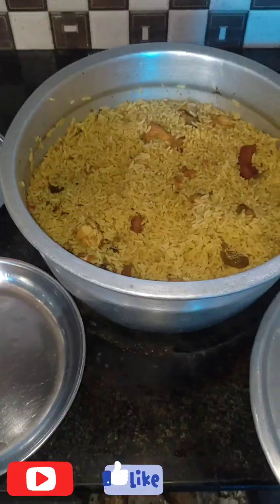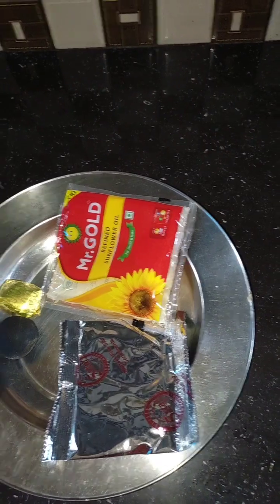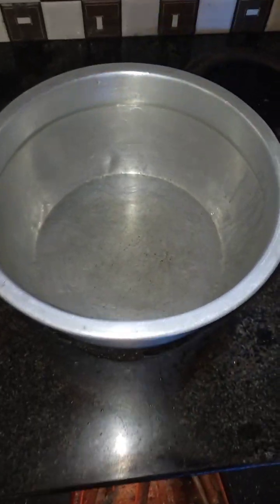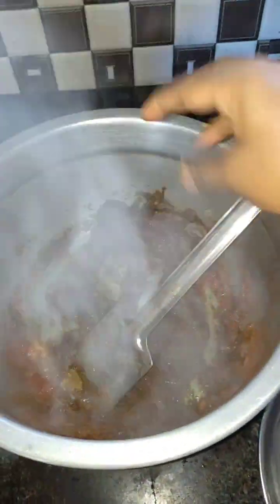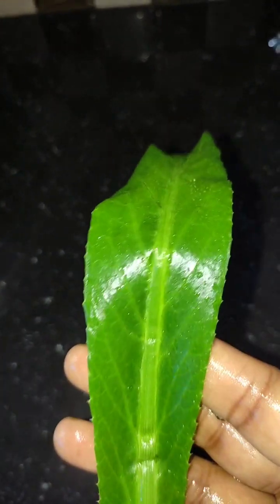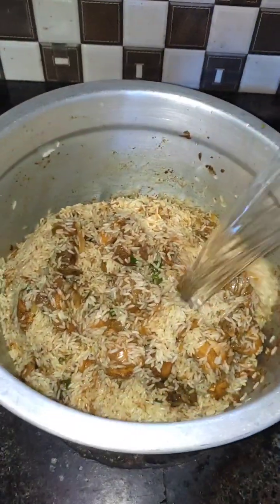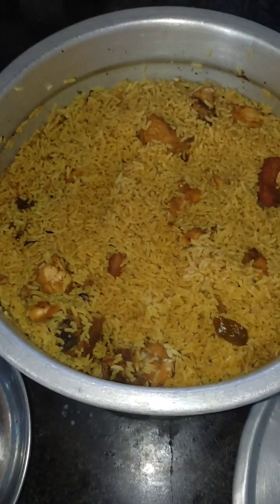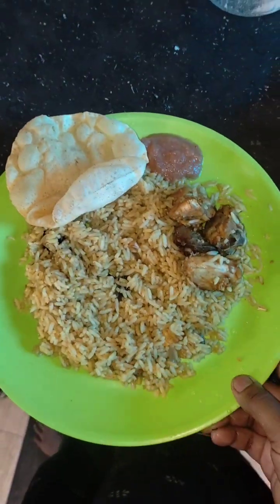കബ്സയെ മറന്നോ | simple recipe | noora_vlogs